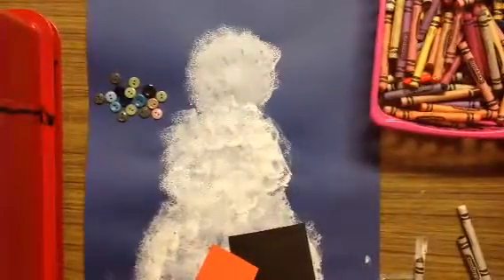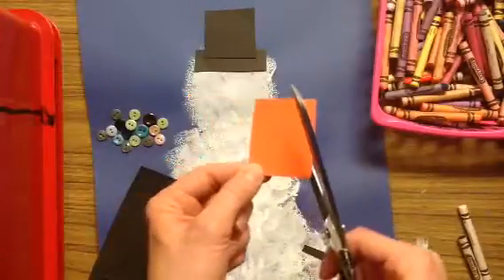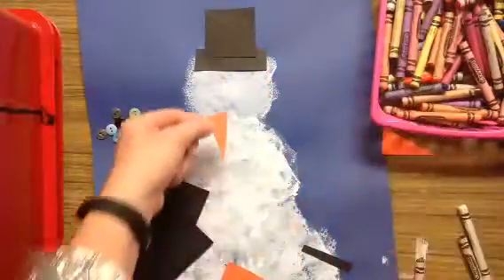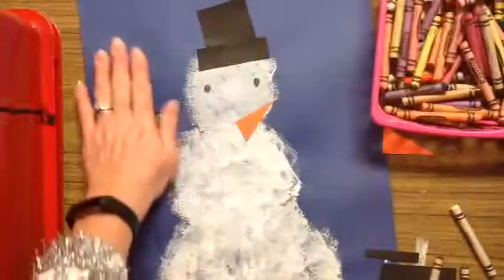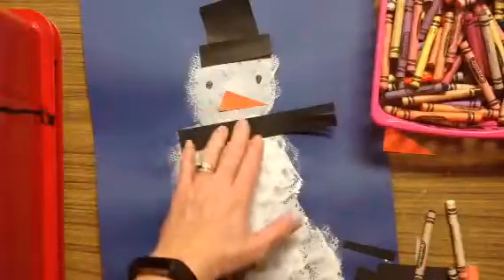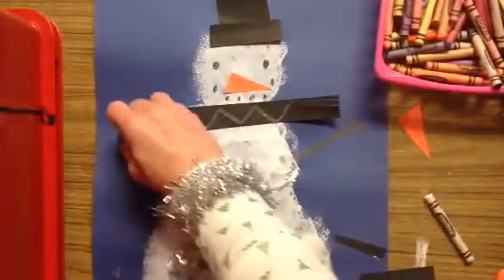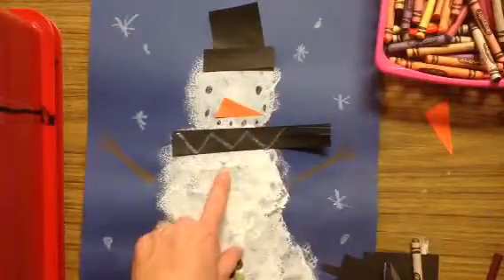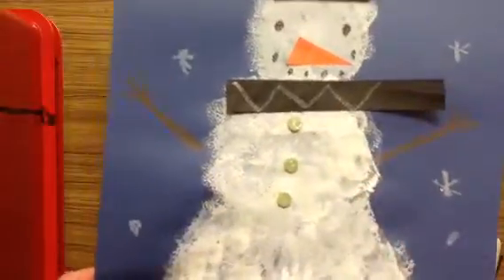Snowmen at Night - Day 2